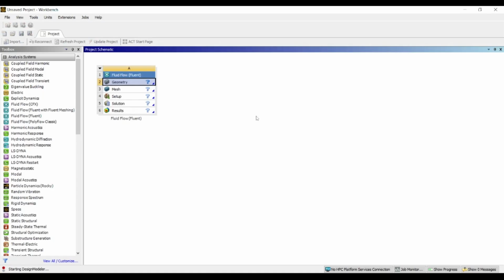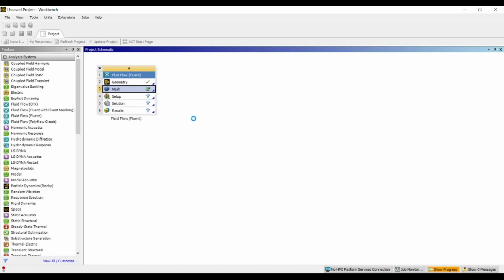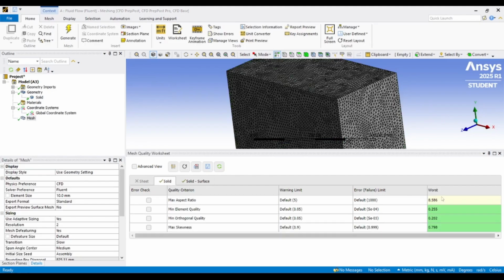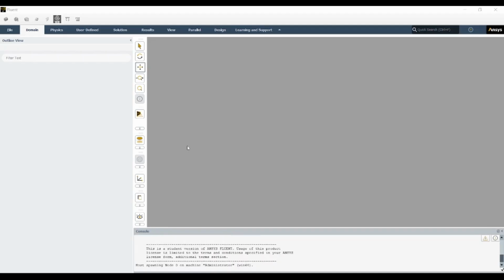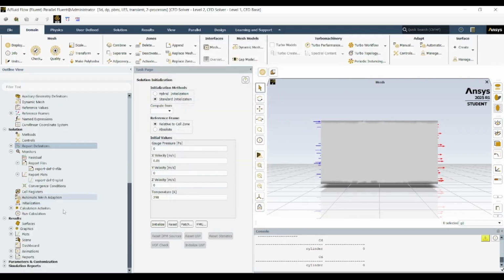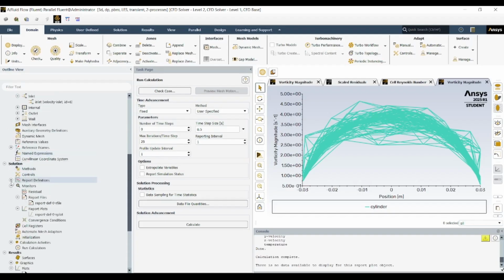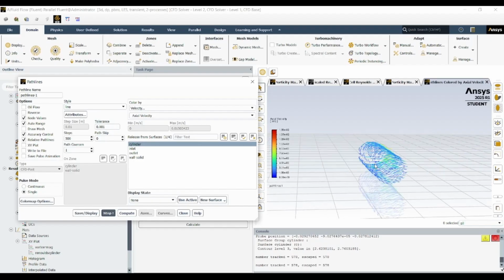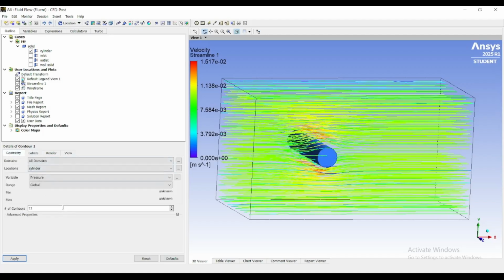Flow Over a Cylinder | ANSYS Fluent CFD with Reynolds Number Analysis | Blueprint Bazaar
🌊 Flow Over a Cylinder – ANSYS Fluent CFD Simulation Explained

Hi, Hola, Bonjour, and Salaam! Welcome to Blueprint Bazaar, your one-stop destination for advanced CAD, CFD, and FEA tutorials.
In today’s video, we dive deep into one of the most fundamental yet fascinating CFD studies — Flow Over a Cylinder in ANSYS Fluent, focusing on Reynolds number effects, velocity contours, pressure fields, and drag variation.

This tutorial is designed for engineering students, CFD beginners, and professionals who want to master fluid flow analysis techniques and learn how to extract meaningful data from simulations.

Step-by-step setup of a 2D flow over a cylinder in ANSYS Fluent.

Defining boundary conditions including velocity inlet, pressure outlet, and wall conditions.

Understanding the influence of Reynolds number on laminar and turbulent flow behavior.

Generating velocity and pressure contours to visualize the interaction of the fluid with the cylinder.

Creating and interpreting graphs of drag coefficient vs. Reynolds number for physical insight.

Post-processing techniques: vector plots, streamline visualization, and data extraction for reports.

🧠 Why This Study Matters

Flow over a cylinder is one of the most classic problems in fluid dynamics — simple in geometry yet rich in physics.
Understanding this case helps engineers analyze real-world applications such as:

Cooling of cylindrical components (pipes, rods, and wires).

Aerodynamic drag over poles, masts, and bridge cables.

Heat transfer optimization in industrial and automotive systems.

Through this video, you’ll not only learn to simulate the flow accurately but also understand how Reynolds number governs the transition from laminar to turbulent flow — a key concept in all fluid mechanics studies.

📊 Data Visualization and Graphs

We’ll show you how to:

Plot velocity profiles and pressure distribution curves along the cylinder surface.

Analyze drag coefficient variation with respect to Reynolds number.

Label and format graphs professionally — adding titles, legends, and axis units for clarity.

Compare simulation results across different flow regimes to understand the changing flow patterns.

You’ll see how clear visualization and proper labeling transform raw data into meaningful engineering insight — a skill every CFD engineer must master.

⚙️ Key Simulation Features

Software Used: ANSYS Fluent

Model Type: 2D steady-state flow

Fluid: Air (at standard conditions)

Mesh Type: Structured grid with inflation layers for boundary accuracy

Focus Parameters: Velocity magnitude, pressure, drag coefficient, and Reynolds number impact

These parameters together provide a comprehensive understanding of how flow behavior changes as Reynolds number increases — from smooth laminar motion to more complex, unstable patterns.

This video is perfect for:

Mechanical, aerospace, and chemical engineering students learning CFD fundamentals.

Researchers exploring aerodynamic performance and fluid-structure interactions.

Industry professionals who want to refine simulation skills and enhance presentation quality.

Educators looking for a clear and visually rich example for classroom demonstrations.

To extend this analysis, you can:

Test different inlet velocities to observe Reynolds number shifts.

Compare results using different turbulence models like k-ε or SST k-ω.

Evaluate mesh independence and time-step sensitivity.

Export plots and contour visuals for your technical report or thesis.

💡 Pro Tip from Blueprint Bazaar

Always focus on mesh refinement near the cylinder surface for better boundary layer resolution.
Label every graph with physical units and maintain consistent color scales for all plots.
These small yet powerful steps make your CFD results more professional, accurate, and publication-ready.

🏁 Conclusion

By the end of this tutorial, you’ll be able to:

Confidently set up and run flow-over-cylinder simulations.

Interpret key parameters such as drag coefficient and pressure distribution.

Understand how Reynolds number influences flow physics.

Create publication-quality visualizations that clearly communicate your findings.

Whether you’re preparing for a CFD project, a research paper, or a professional presentation — this video will guide you step by step.

💬 Comment your doubts or suggestions below.

🌟 Blueprint Bazaar — Engineering Creativity, One Design at a Time.